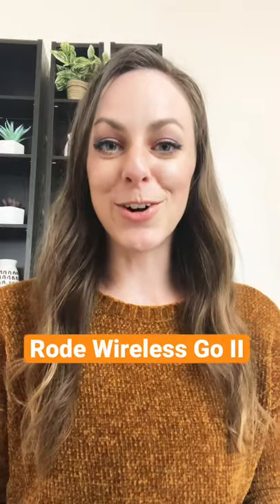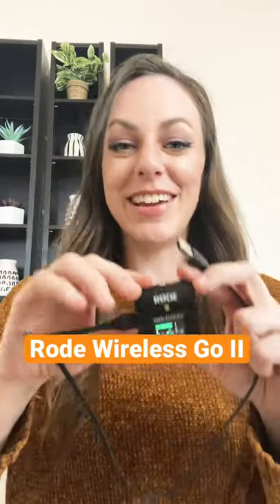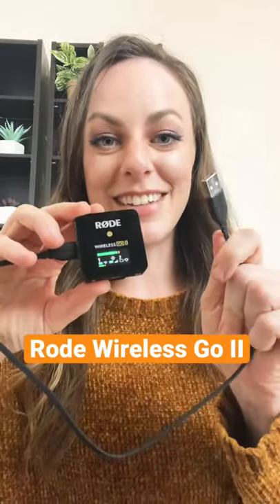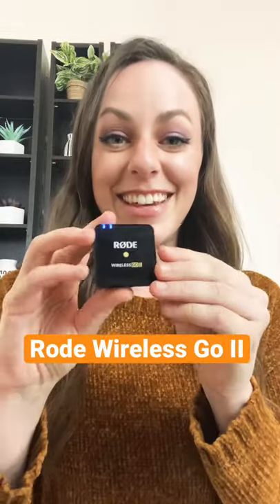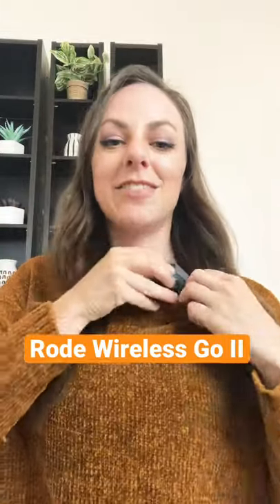Rode Wireless Go II Mic for Teaching Online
The Rode Wireless Go II Mic is the best microphone for online teachers! If you are an online ESL teacher or online yoga teacher or online dance teacher, the Rode Wireless II microphone is perfect for teaching online classes!

/💻➸➸➸ New to teaching online? Fast-track your online teaching journey with my 10 day mini-course: “Teach Online in 10 Days”